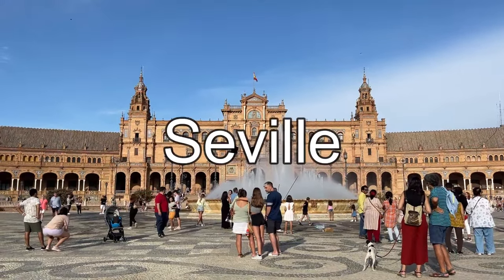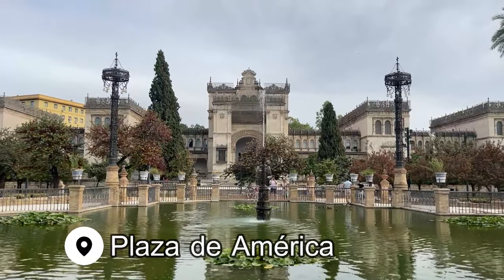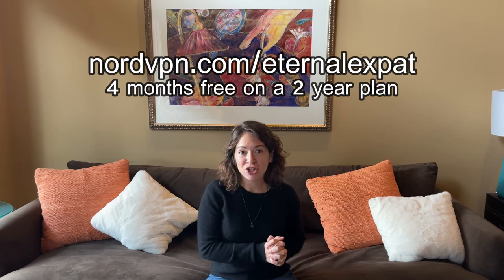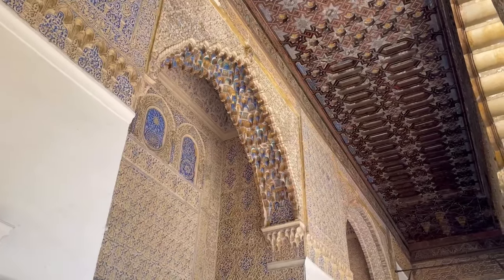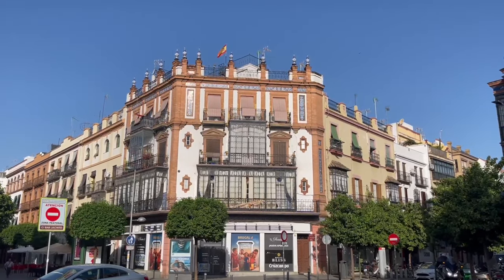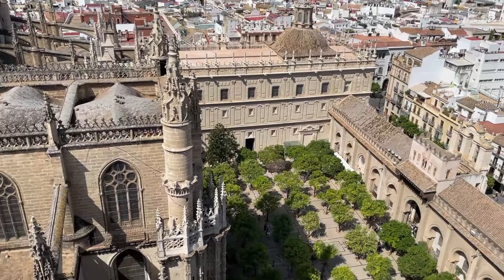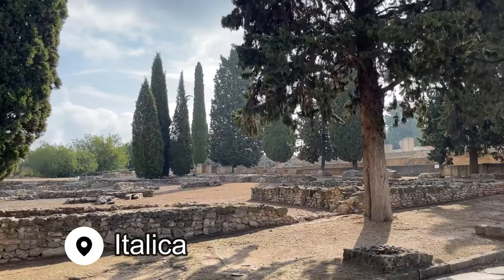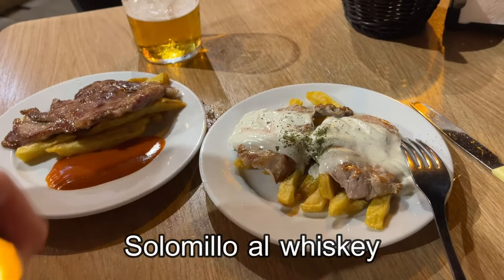14 Things to Do in Seville Spain 🇪🇸 Seville Travel Guide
Get 4 months free on a 2-year plan It's risk-free with Nord's 30-day money-back guarantee!

There are SO many amazing things to do in Seville. Whether you like history and culture or restaurants and nightlife, there is something for everyone in this Spanish city. Home to Flamenco, incredible cuisine, and the royal family's second home, Seville is a city you want to devote some time to exploring.